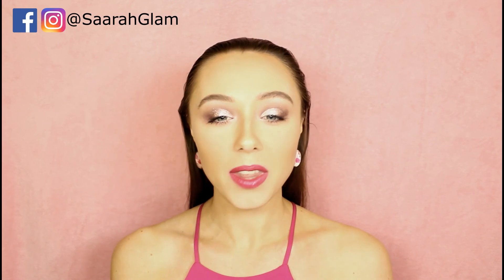Sharp And Even Lips | SaarahGlam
Do you feel like your lips don't POP the way want them to with lipstick?

The common lipstick usually isn't that sharp to create crisp edges... Here are a few tricks on how to make the edges of your lipstick look better: use a lipliner of use a little bit of foundation to clean up the edges.

● Products used ●
Hema moisturising lipstick Secret Saturday
Essence Cosmetics Longlasting Lipliner "03 Yummy Berry"
Bourjois Benelux 123 Perfect Foundation